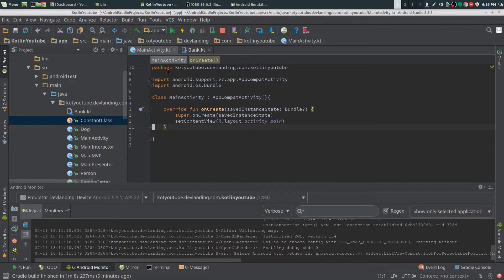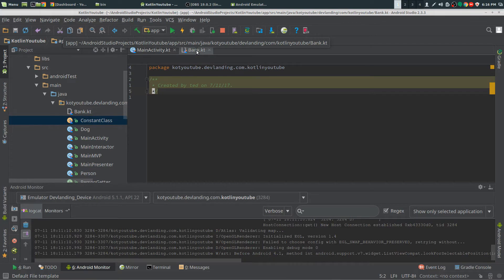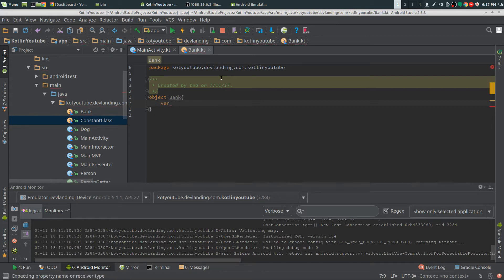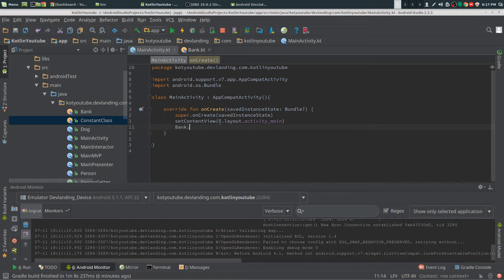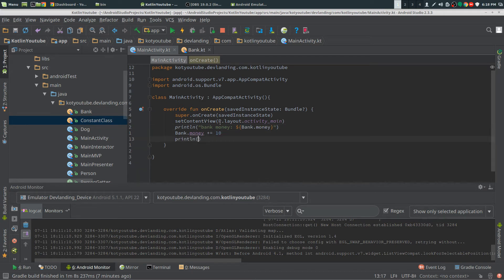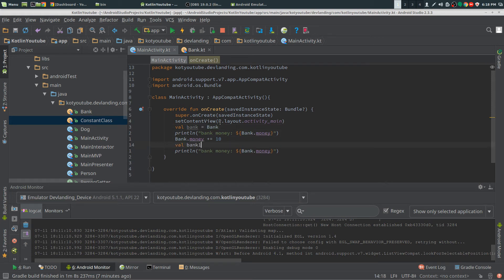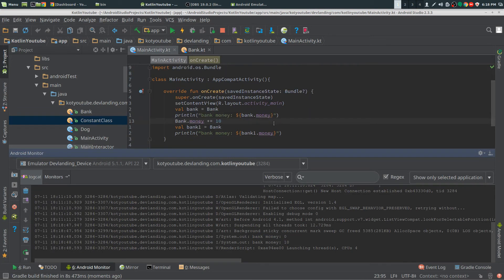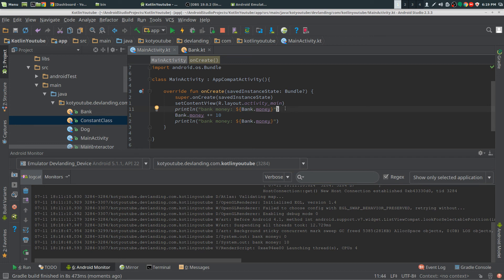Kotlin - Singletons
How to create Singletons in Kotlin in Android Studio